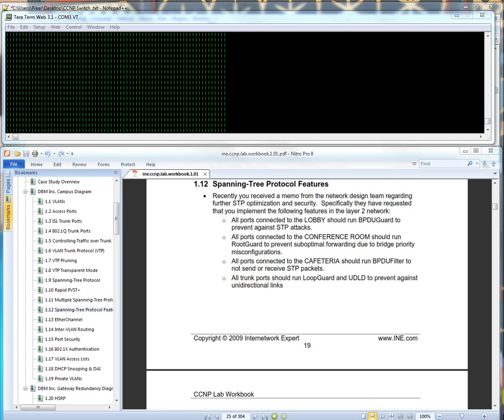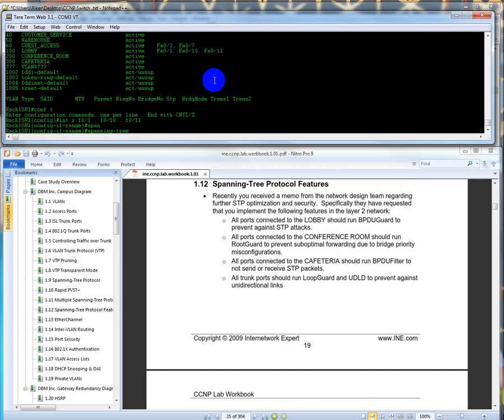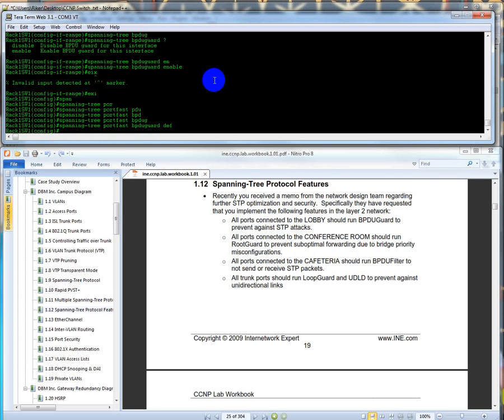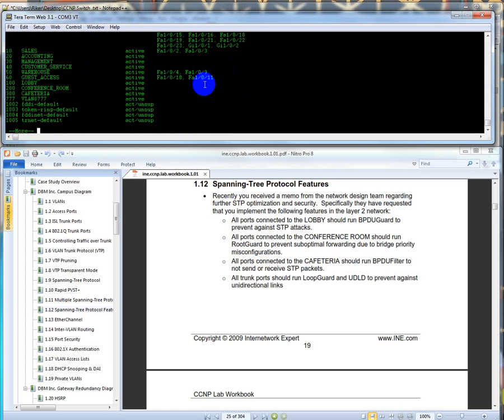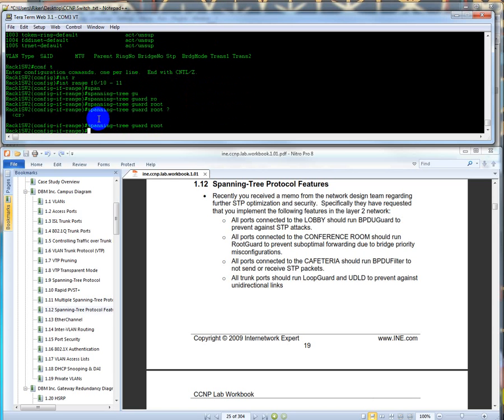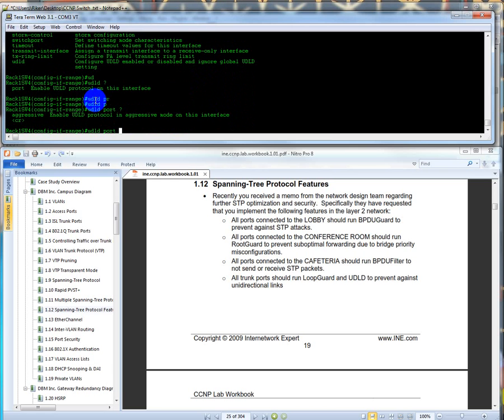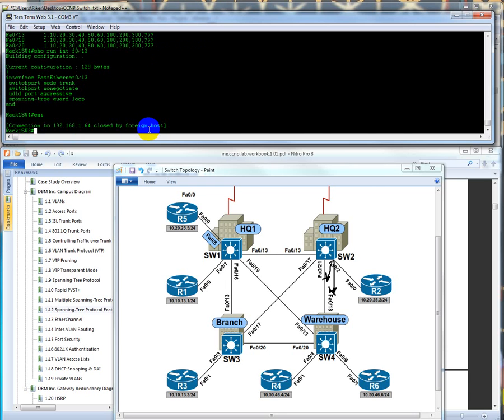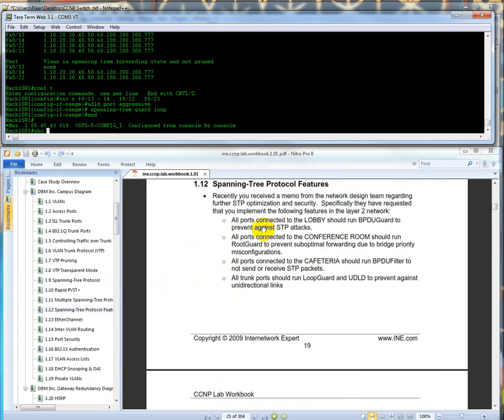Exam Prep 12 Spanning Tree Protocol, Spanning Tree Optimizations